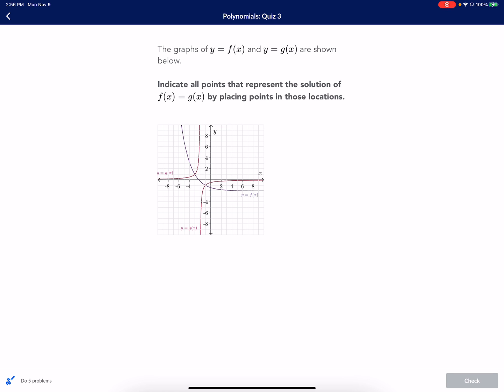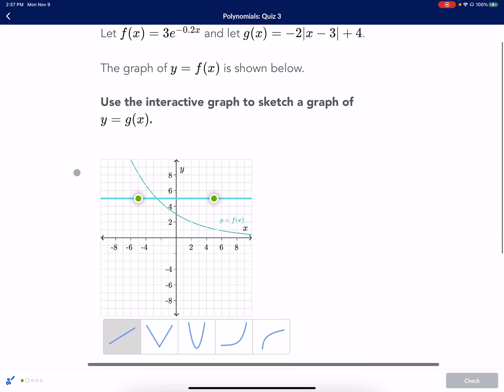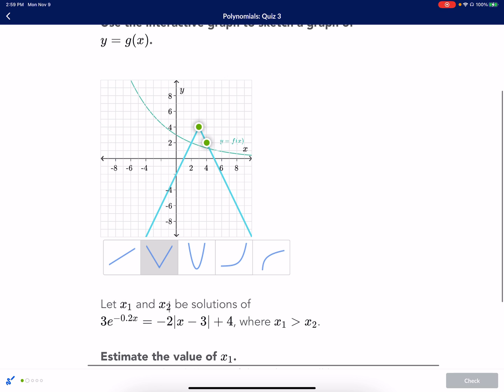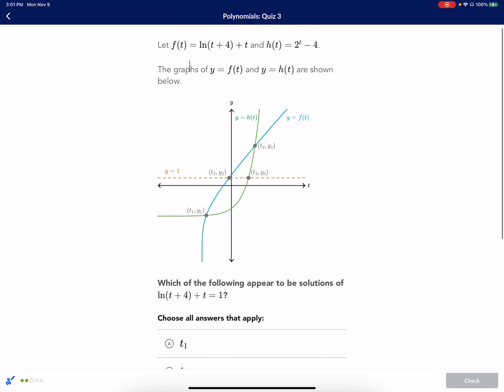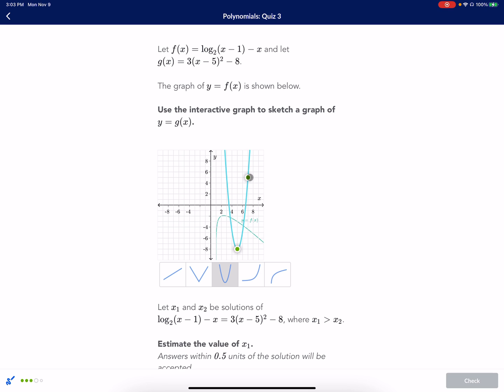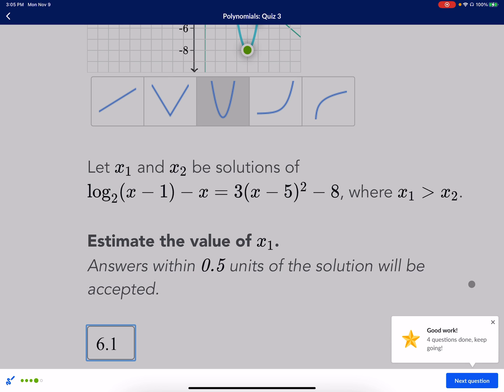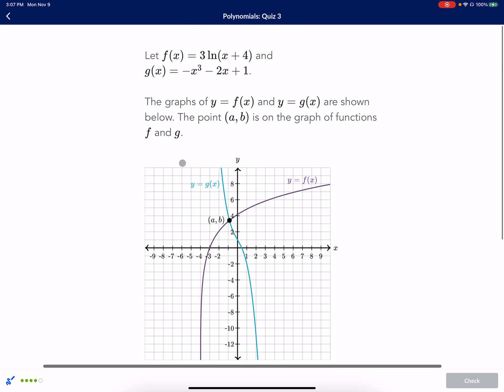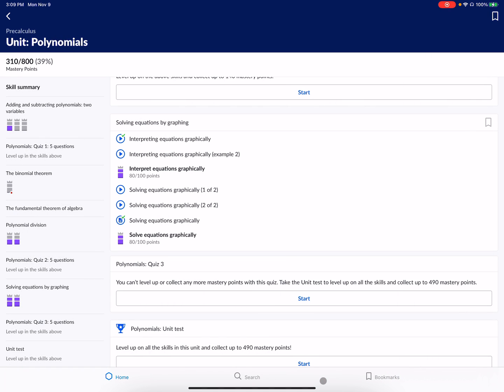Interpreting & Solving Equations Graphically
I walk thru 5 problems in which I interpret equations graphically or solve them graphically. These problems include a discussion on intersection points and equality.